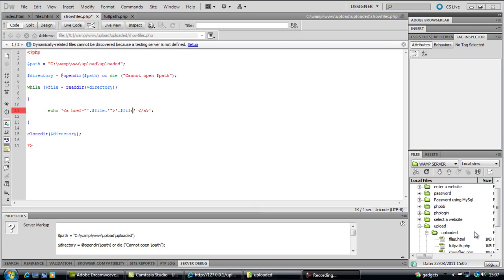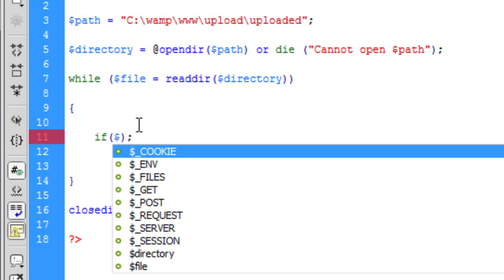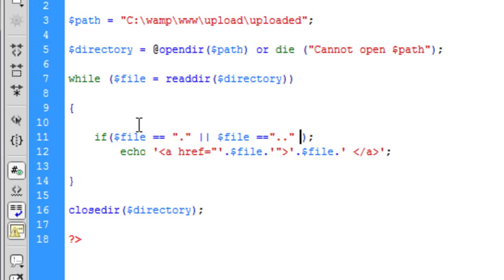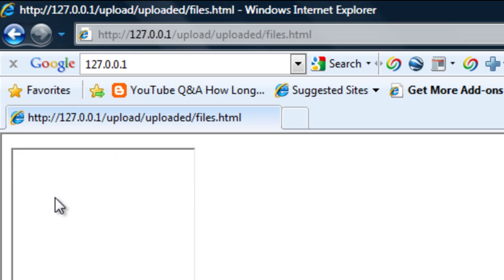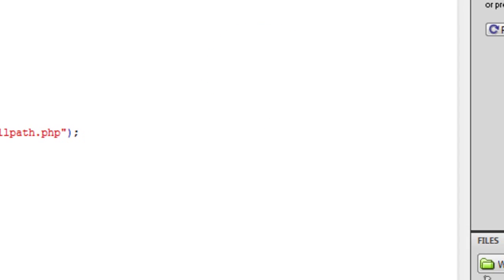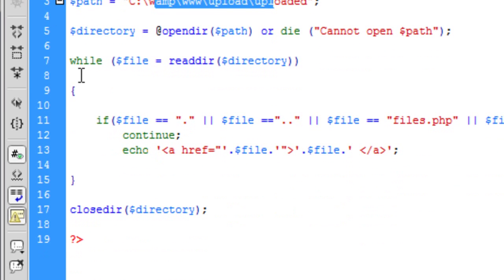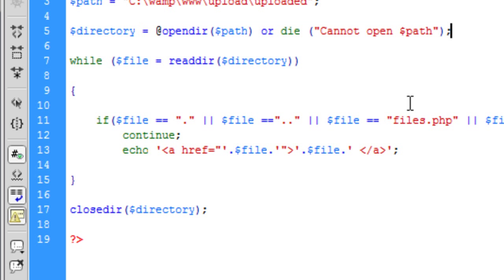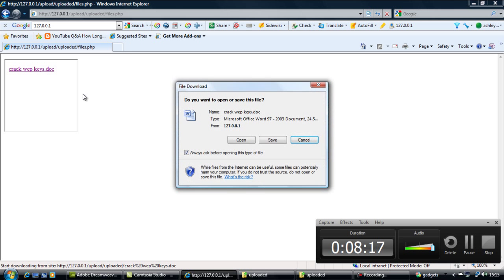PHP: Creating A Upload Script (Part 5)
Part 5 on how to create a PHP upload script with a few extra features.